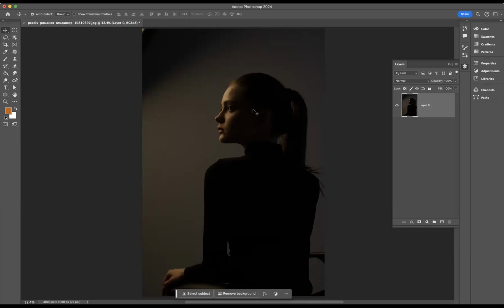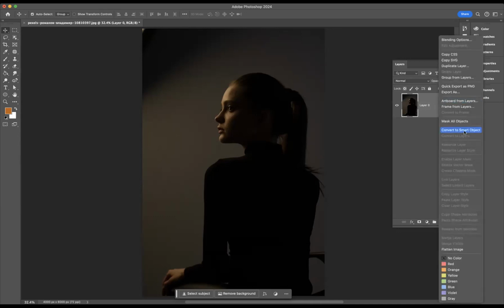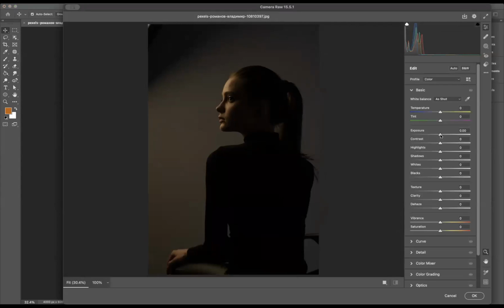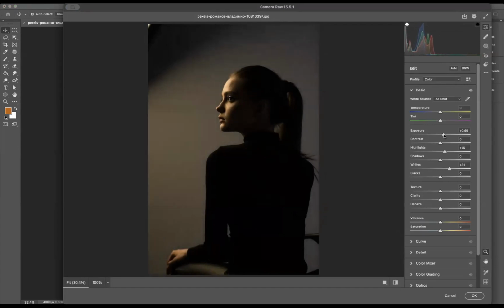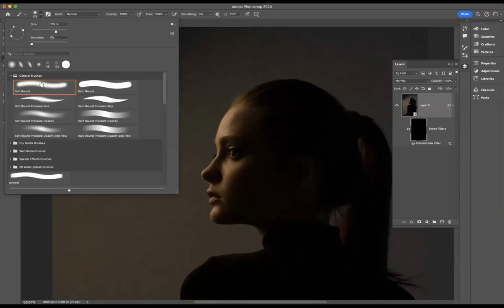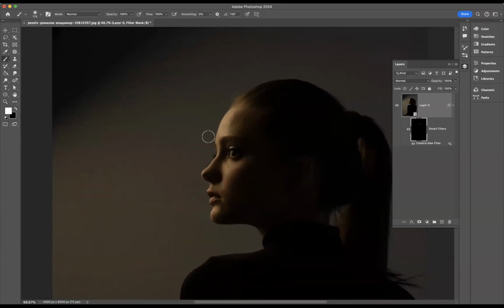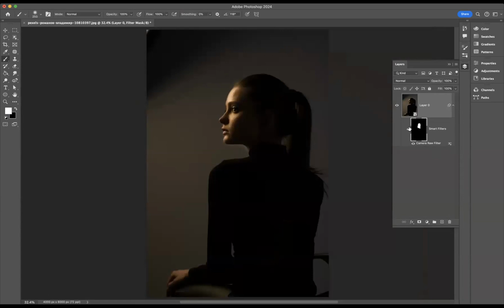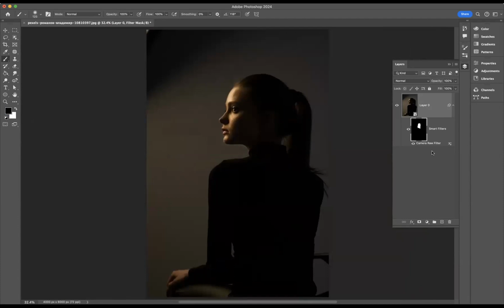How to make models skin glow - Adobe Photoshop